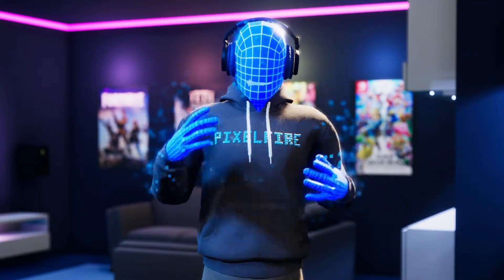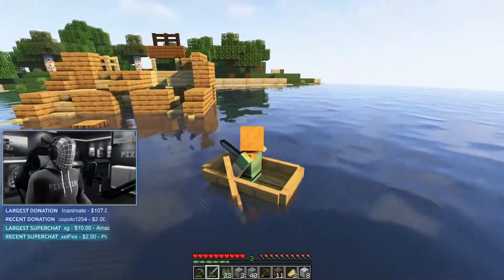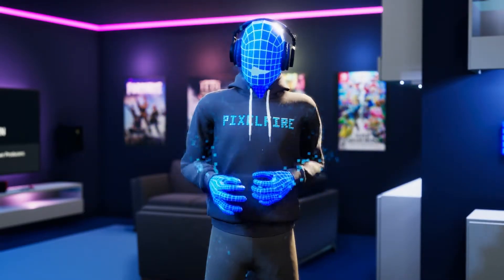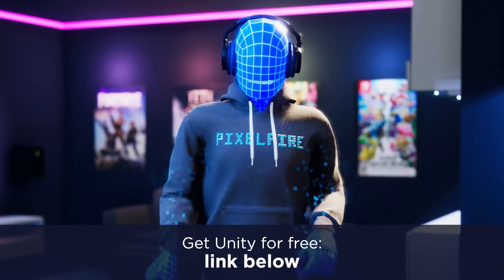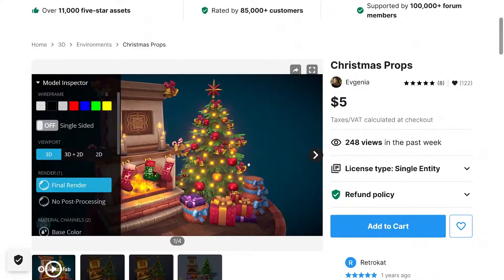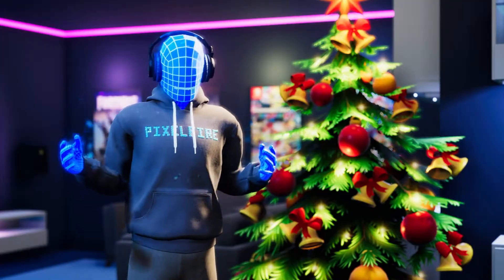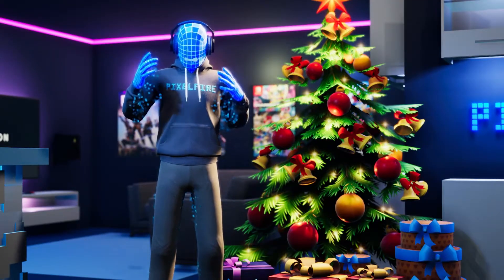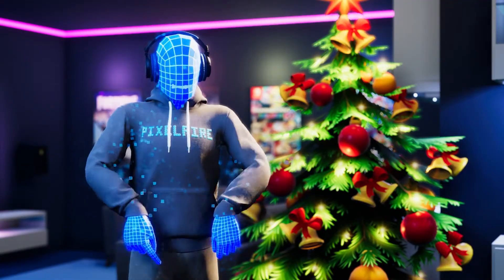How I Built My 3D Gaming Studio for FREE!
I built a 3D Gaming Studio for free by designing it with free 3D software and free game development software. I'm going to show you how to learn to create 3D games so that you can create your own virtual studio, create your own 3D assets, create your own games, and become a VTuber. I'll recommend the best free 3D software and the best free game engine so that you can start learning how to make games and create your own space in the Metaverse.

0:00 - Intro
0:30 - Cost Overview
2:20 - Best FREE 3D Software
3:01 - Best FREE Game Engine
3:59 - How to make a 3D Game
5:58 - How to learn 3D Design
6:48 - How to learn Game Design
7:45 - Getting help while learning
8:38 - Final Thoughts